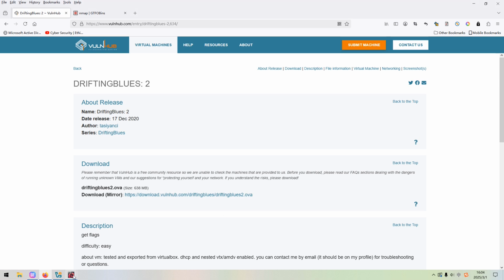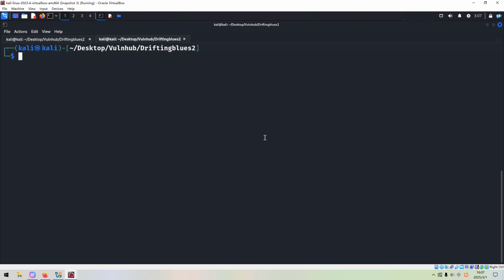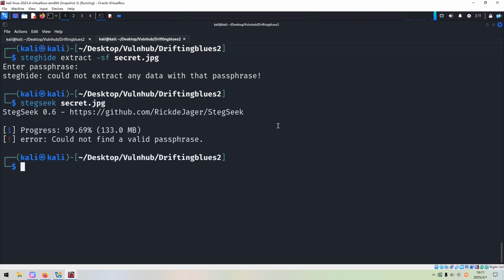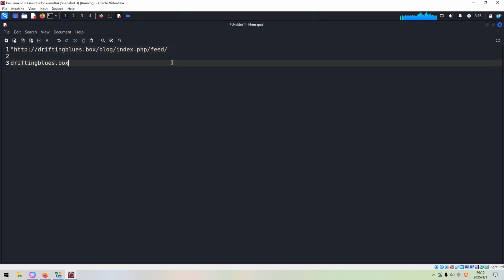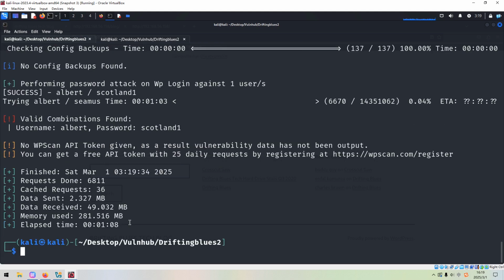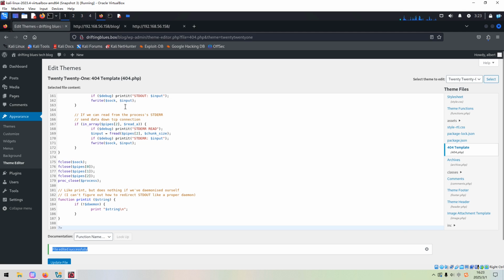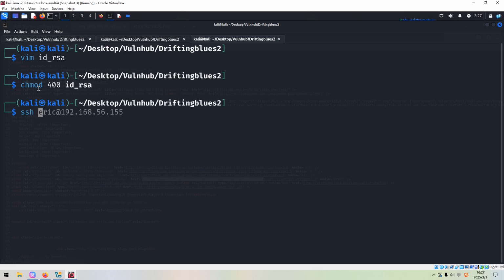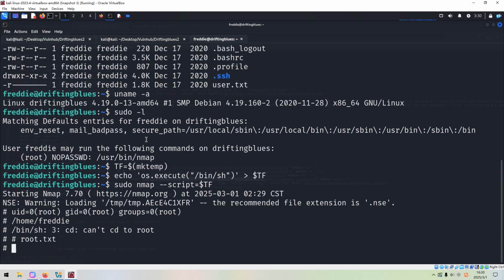Cyber Security | CTF | DriftingBlues: 2 | WordPress Exploitation and Privilege Escalation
In this video, I take you through a complete penetration test of a beginner-level Vulnhub machine. We start with careful web enumeration and uncover a hidden directory running WordPress. From there, I demonstrate how to conduct targeted WordPress enumeration to find the username and password.

🔹 Techniques Covered:
✅ Web Enumeration – Finding directories and identifying WordPress as the target CMS
✅ WordPress Enumeration – Extracting usernames and credentials using wpscan
✅ Exploiting WordPress – Gaining initial foothold by uploading a web shell through WordPress
✅ Local Enumeration – Exploring the target system for privilege escalation vectors
✅ Privilege Escalation – Leveraging system misconfigurations to elevate privileges and gain root access

This step-by-step guide is perfect for beginners who want hands-on practice with real-world penetration testing techniques, especially focusing on WordPress exploitation and post-exploitation enumeration.

💡 Pro Tip: Never underestimate thorough enumeration – it often reveals the most critical vulnerabilities!

👍 Like if you found this video helpful – it really supports the channel.
📝 Comment your favorite enumeration or privilege escalation tricks!

Machine Info:
    ~ Pentesting Lab Exercises Series - Vulnhub
    ~ Virtual Machine Name: DriftingBlues: 2